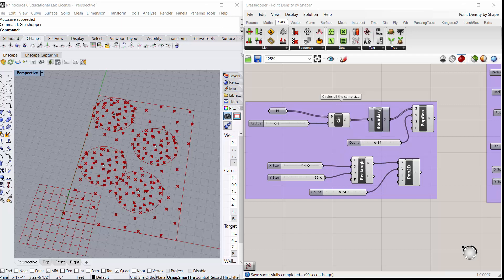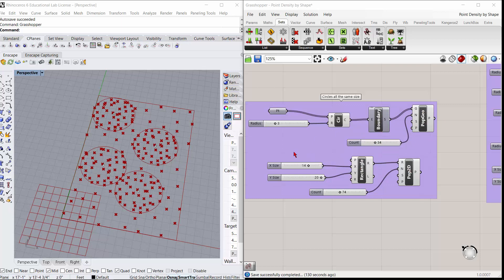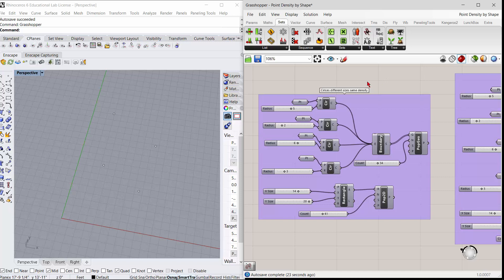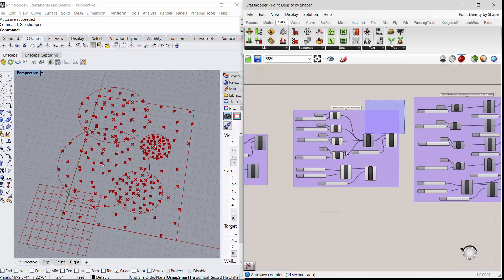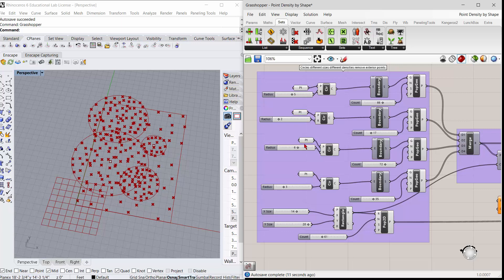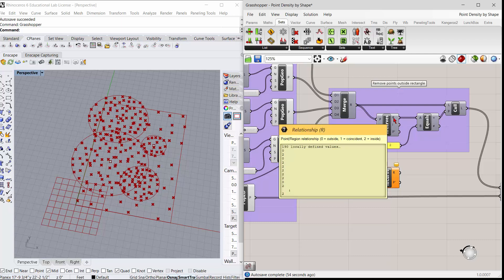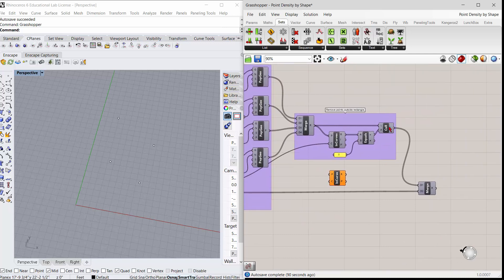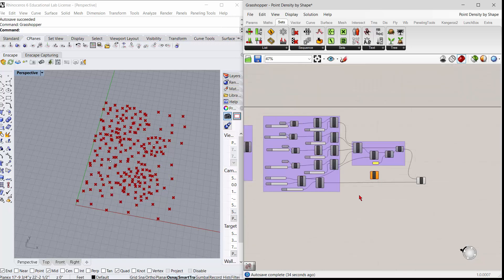Grasshopper Point Density by Shape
Simple way to make dense point areas using Populate Geometry and Culling
Link to folder with images of the definitions.